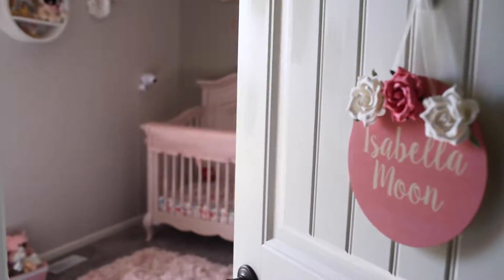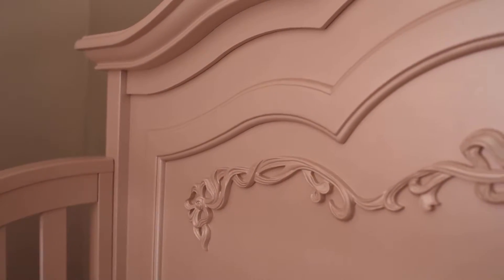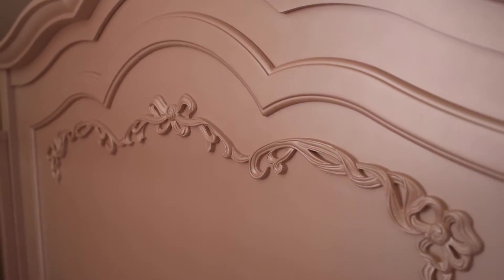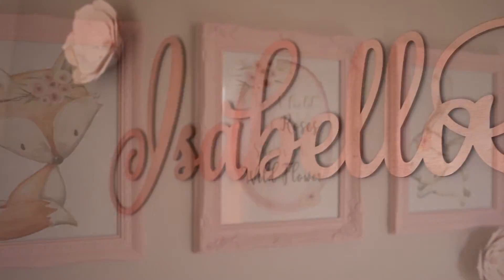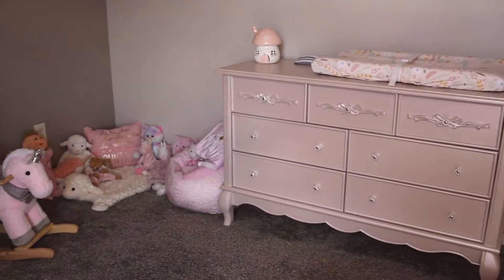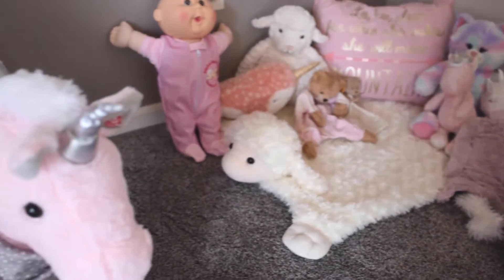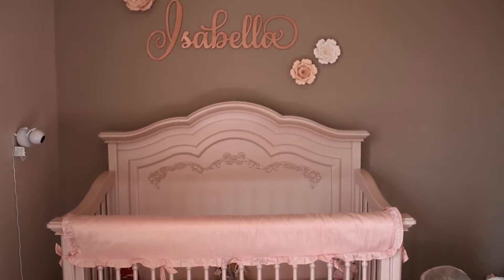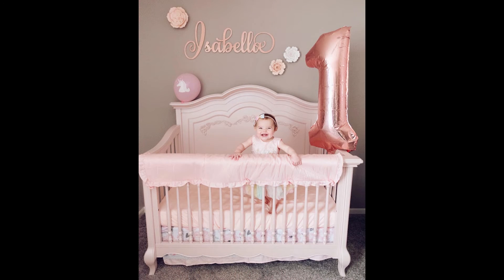Baby Girl Nursery Tour | Princess Nursery | Evolur Nursery Collection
Dream nurseries begin with Evolur.

Take a closer look at this magical nursery designed by our Evolur Mom Tara Dobkins for her little princess Isabella. This nursery featuring our Princess Collection Aurora 5-in-1 Convertible Crib and Aurora 7-Drawer Double Dresser.

We are in the business of turning nursery dreams into reality. We design nursery furniture that brings to life magical and one-of-a-kind spaces for your little ones.

Explore our range of 5-in-1 convertible cribs and nursery collections - some traditional, some modern, some transitional, and some luxurious. No matter what your design aesthetics or preferences, let Evolur be the canvas upon which to build your dream nursery.